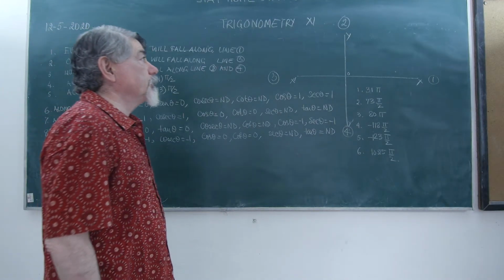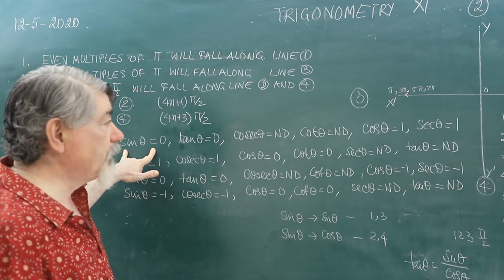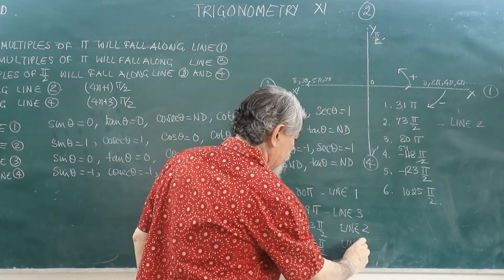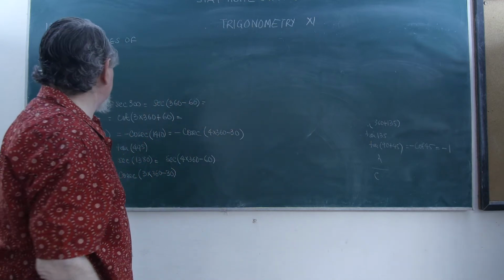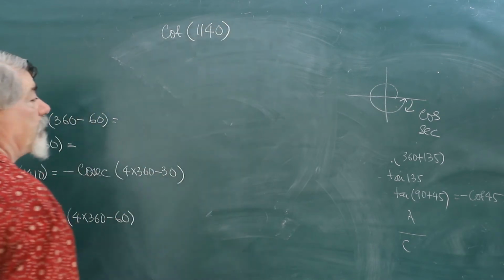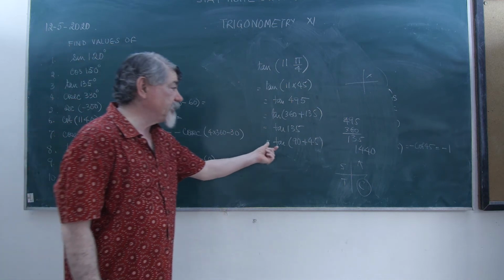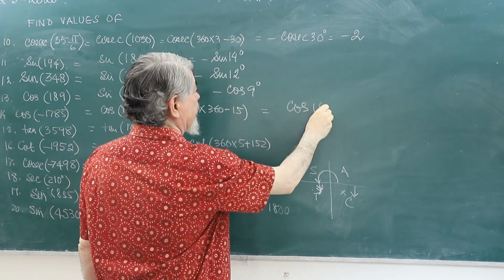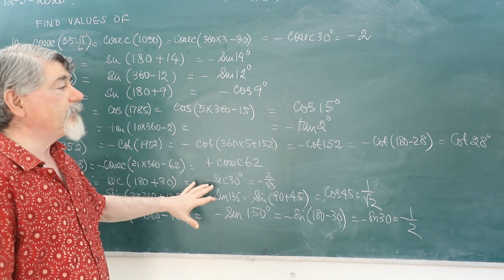Trigonometry Part 4